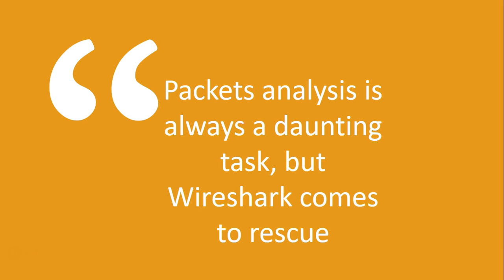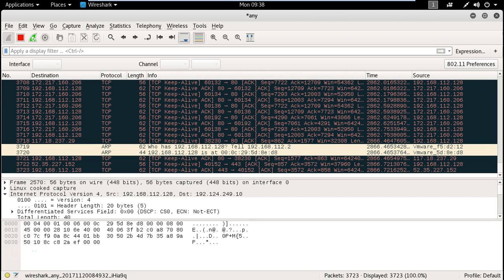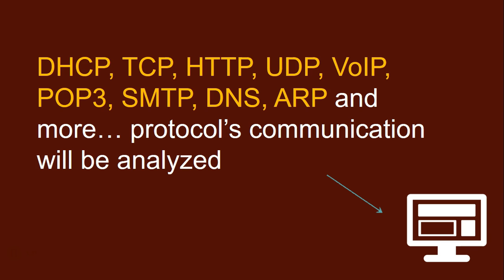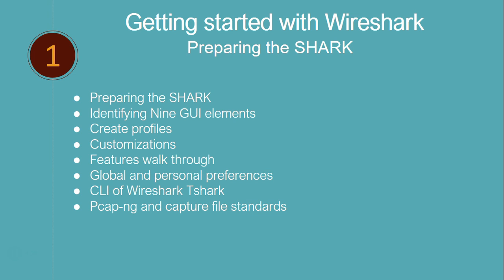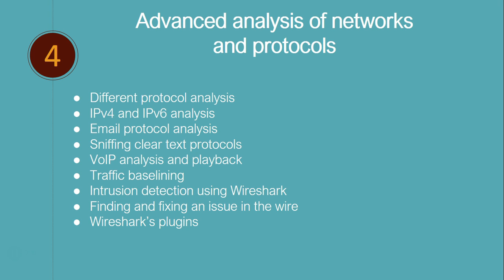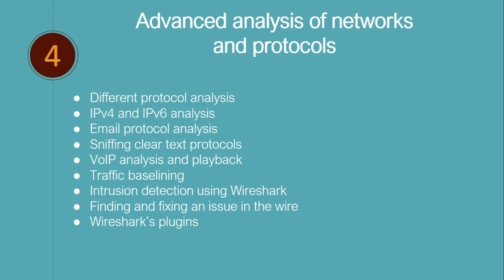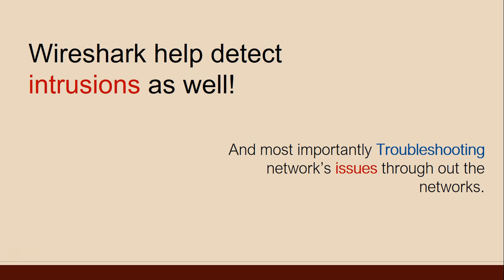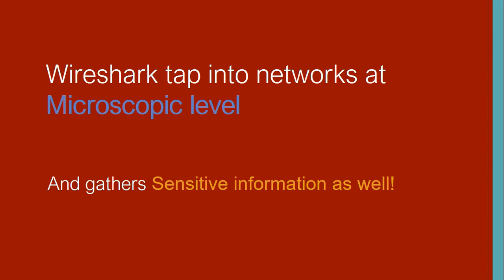Wireshark 2.0 complete packet analysis. Early bird offer!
Wireshark 2.0 complete packet analysis with all the protocols and trends in the industries. see the detailed options